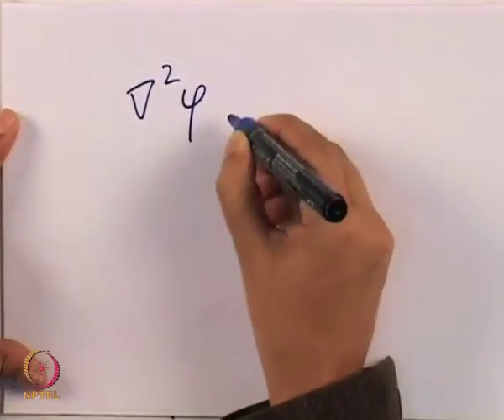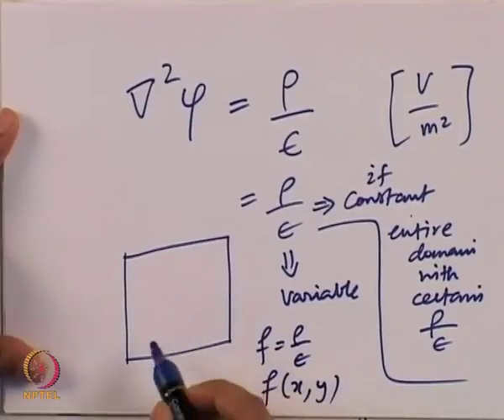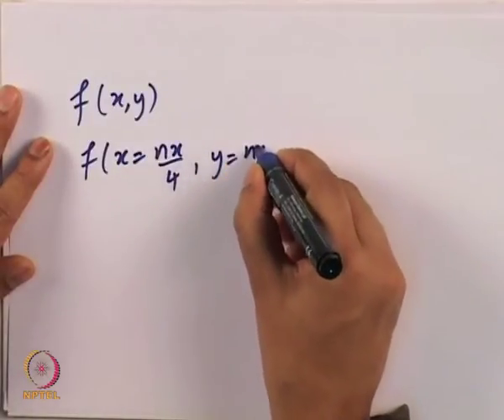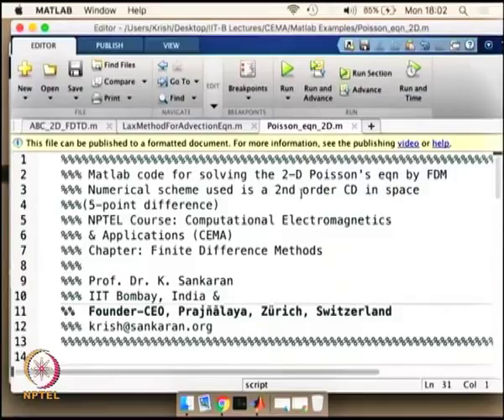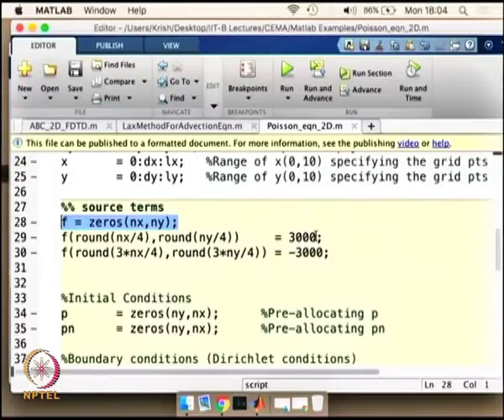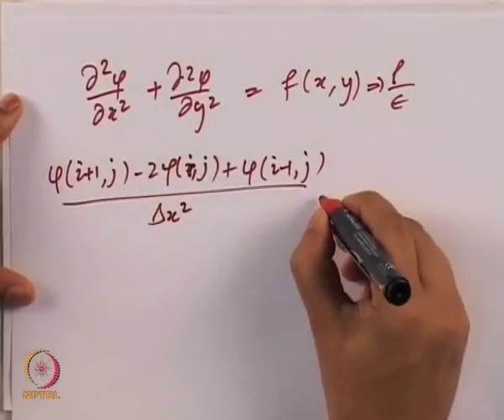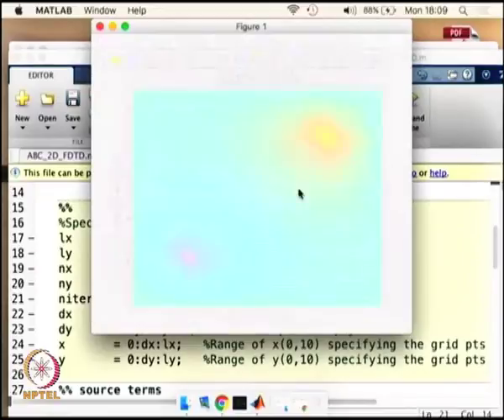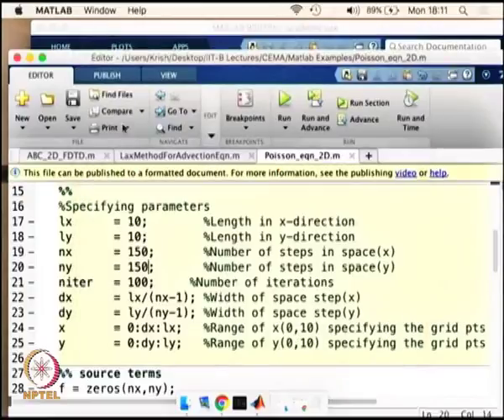Exercise 2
To access the translated content:
1. The translated content of this course is available in regional languages.
 2. Regional language subtitles available for this course
 To watch the subtitles in regional languages:
 1. Click on the lecture under Course Details.
 2. Play the video.
 3. Now click on the Settings icon and a list of features will display
 4. From that select the option Subtitles/CC.
 5. Now select the Language from the available languages to read the subtitle in the regional language.